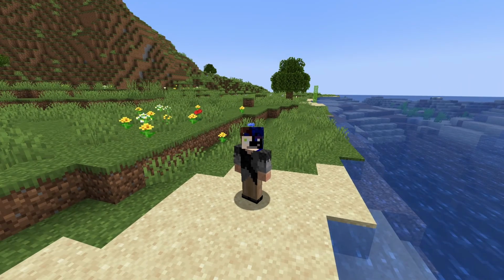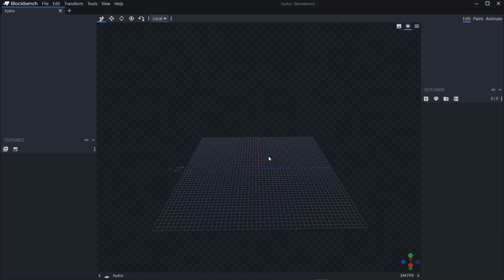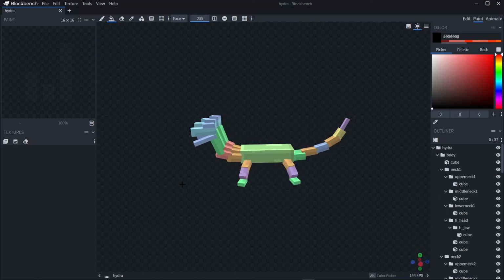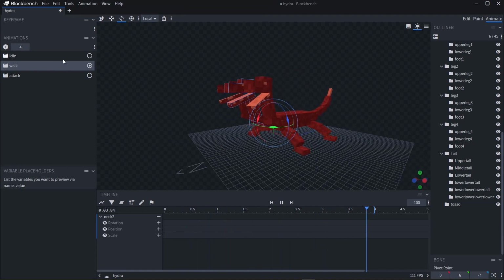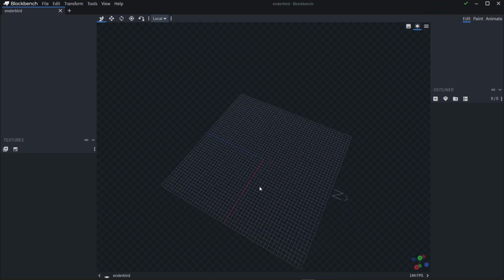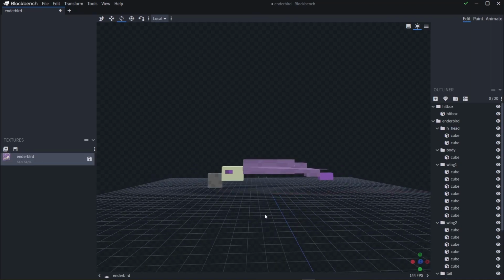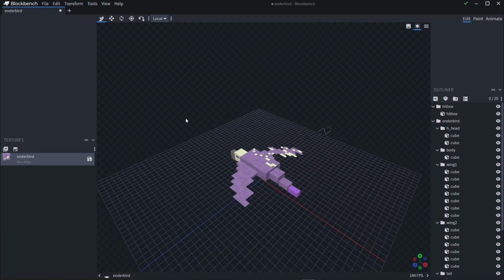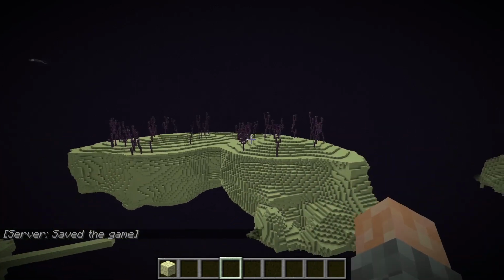I Made MORE Custom Minecraft Mobs...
In today's video, Void will embark on another journey of... pain... creating more custom Minecraft mobs.

TrackTribe

Midnight North

C418

VoidDoctor0100